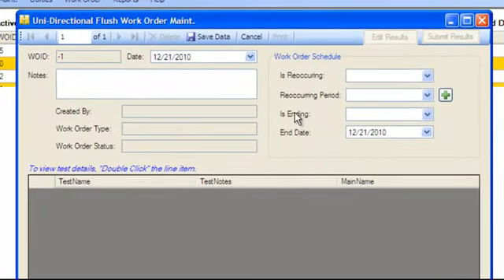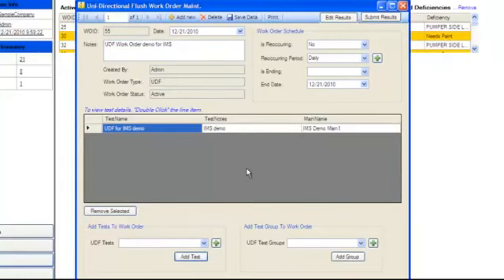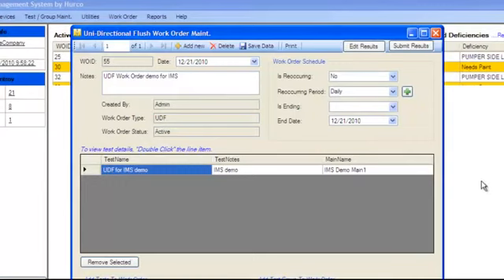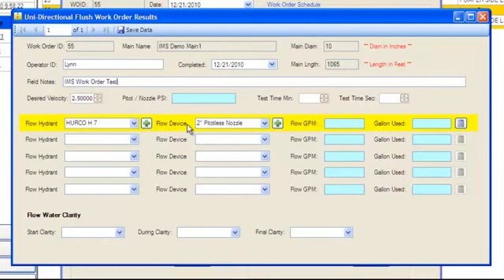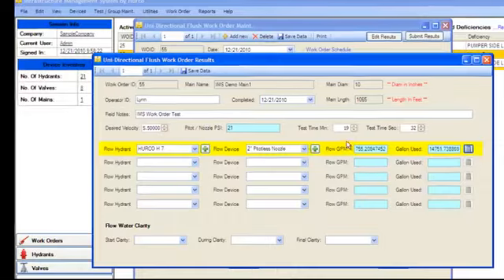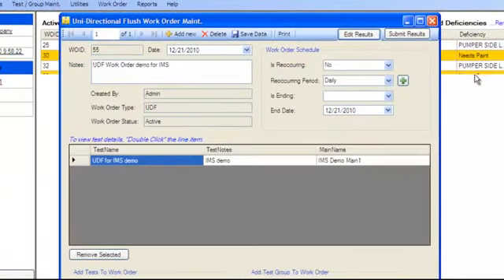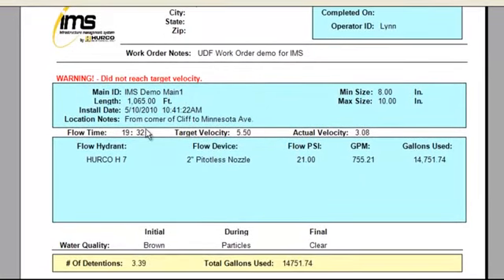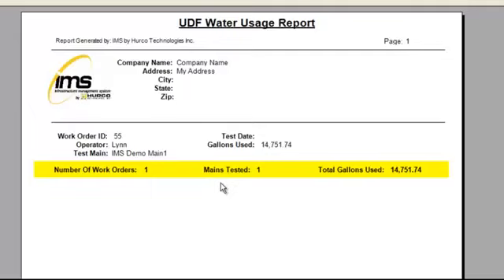Hurco Technologies' IMS Software Tutorial 4.3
IMS Software by Hurco Technologies - Work Order - Unidirectional Flushing